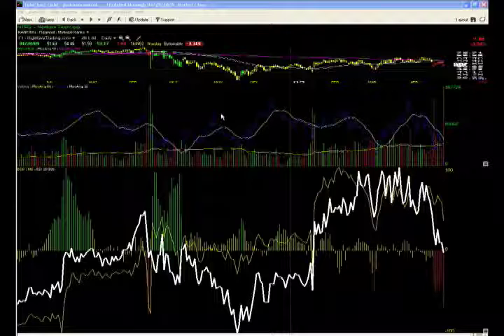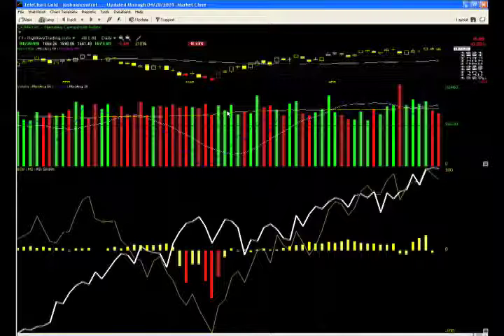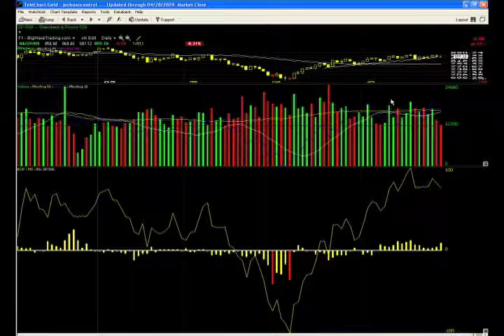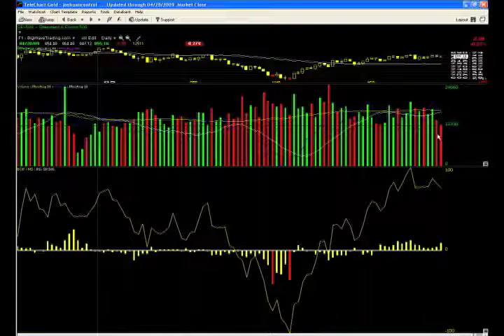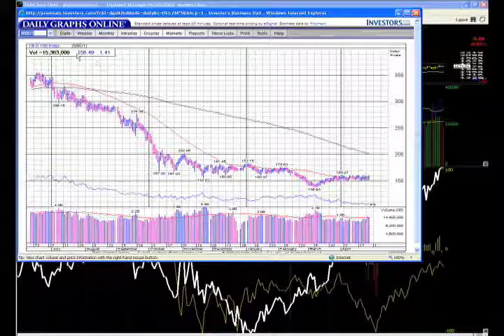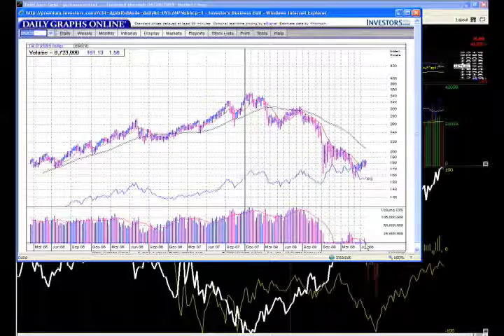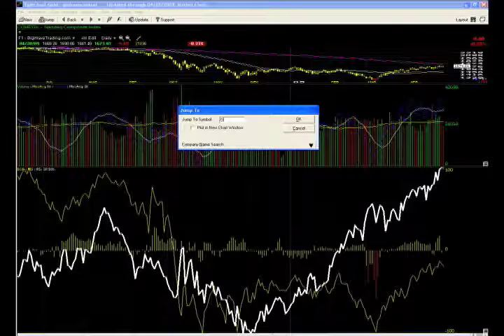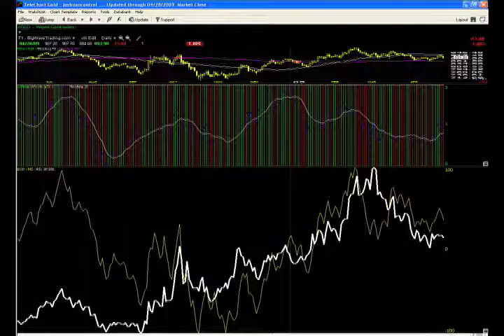Stock market wrap up for Tuesday, Apr 28, 2009 (Joshua Hayes, BigWaveTrading.com)